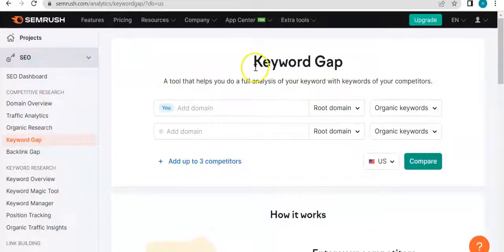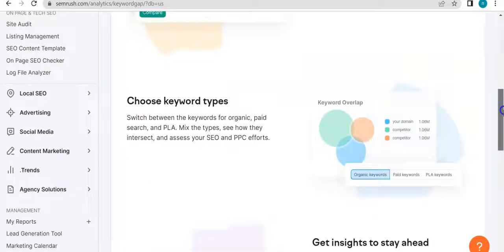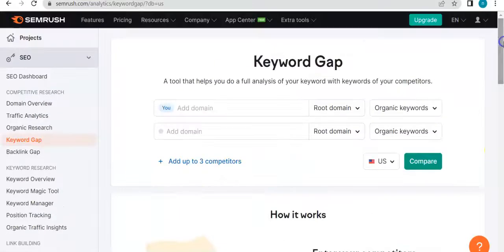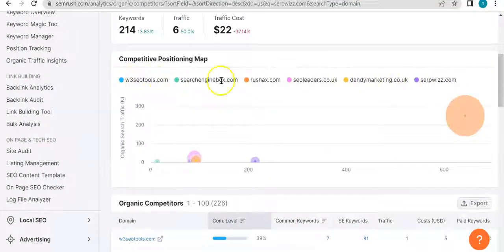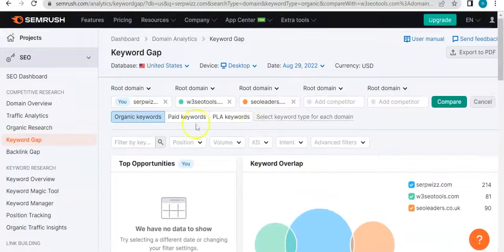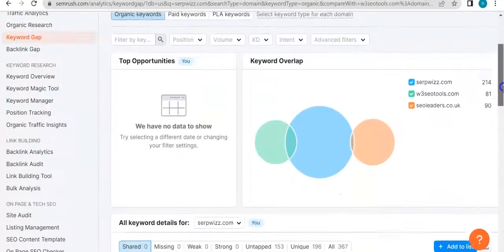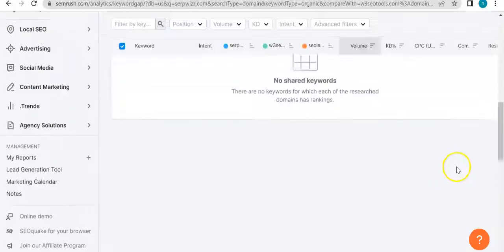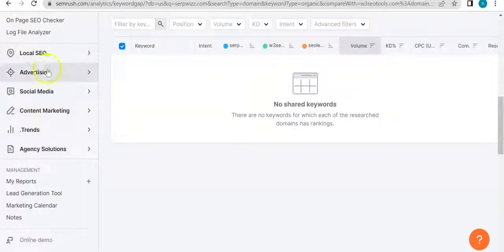Keyword Gap By SEMRUSH | SEMRUSH Tutorials